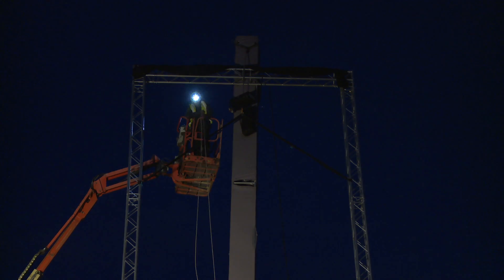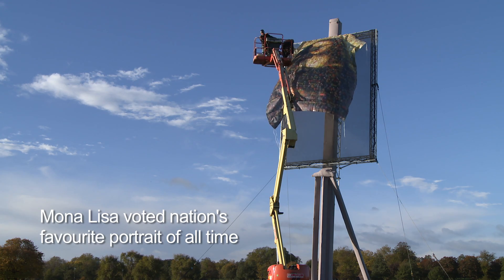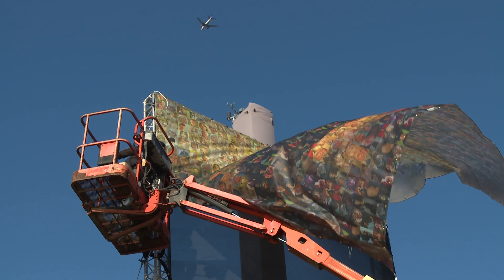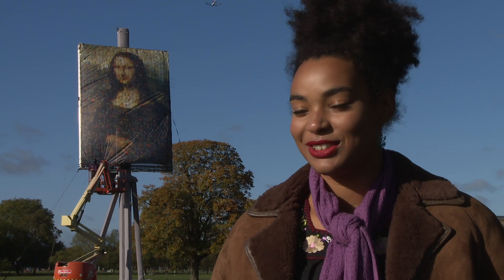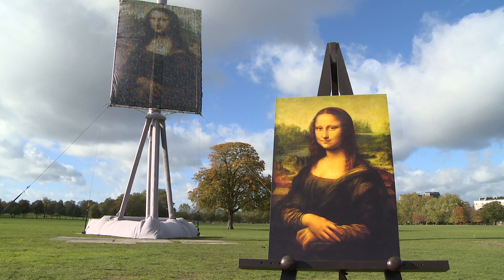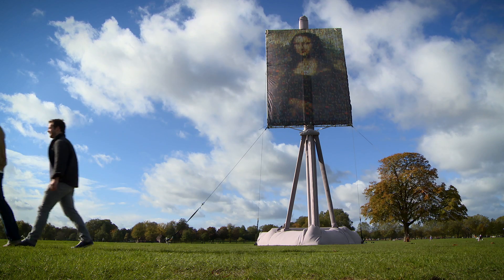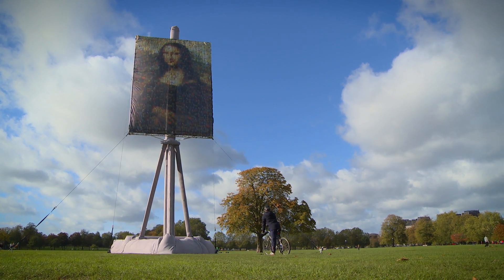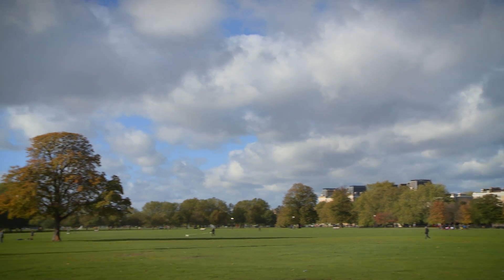Largest Mona Lisa replica in Europe launches new Sky Arts show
On Sunday 3rd November, Sky Arts erected Europe's largest Mona Lisa replica on Clapham Common in London to mark the launch of their new show - Portrait Artist of the Year.